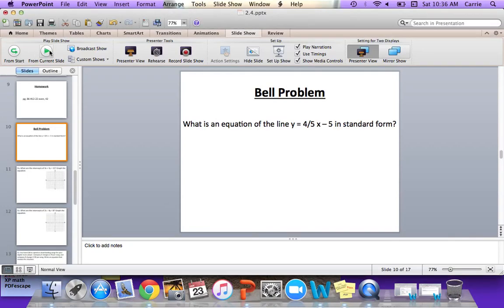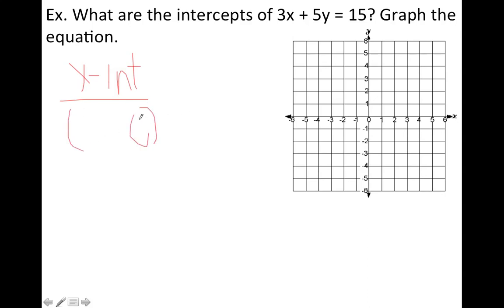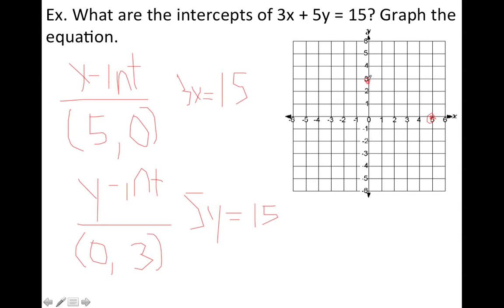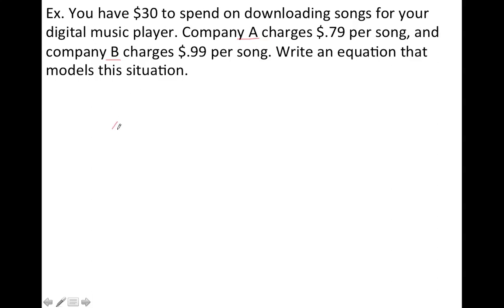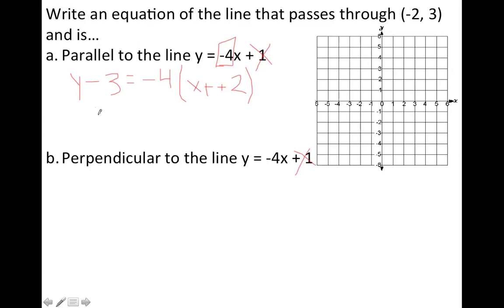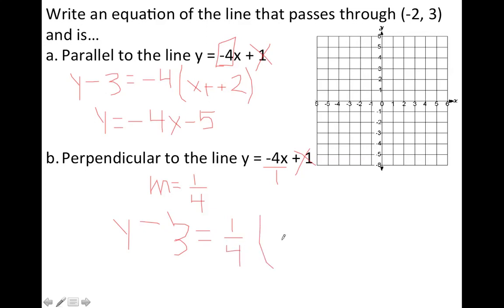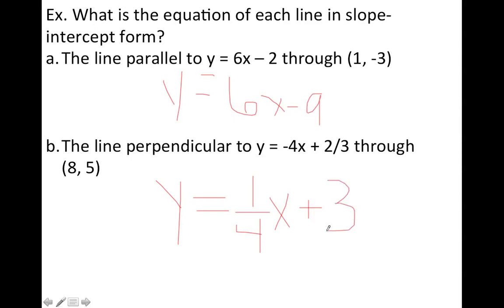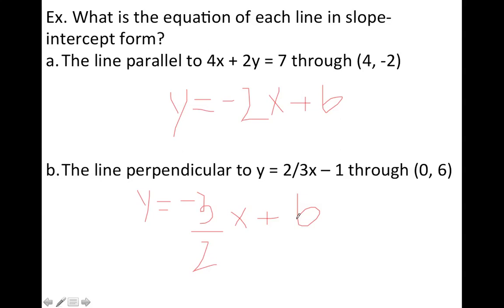2.4_2 More About Linear Equations